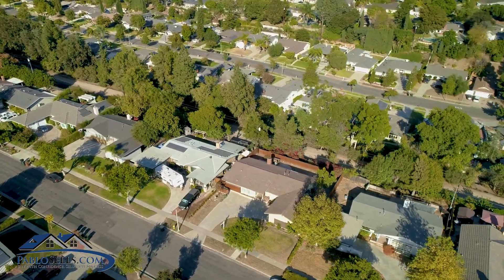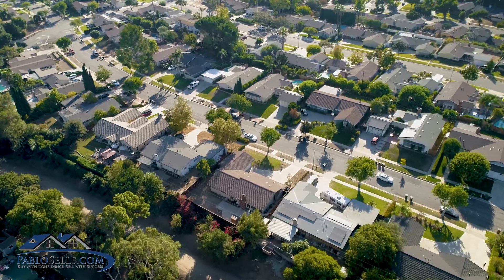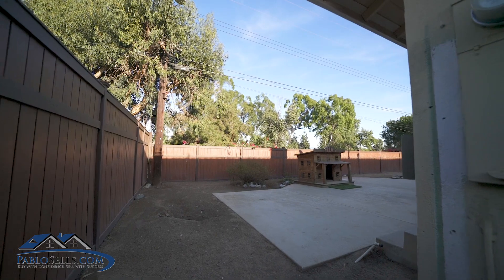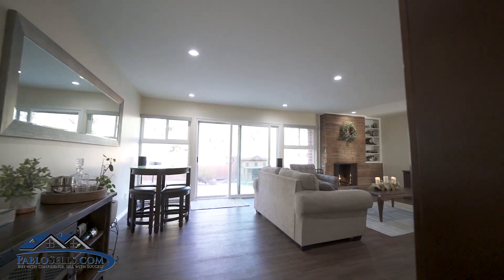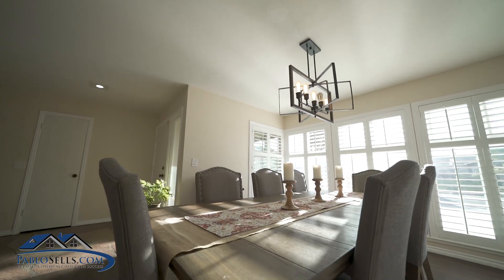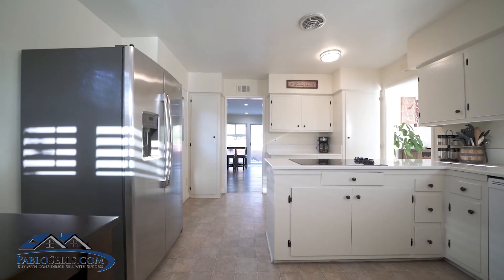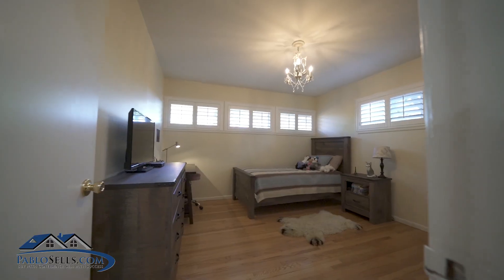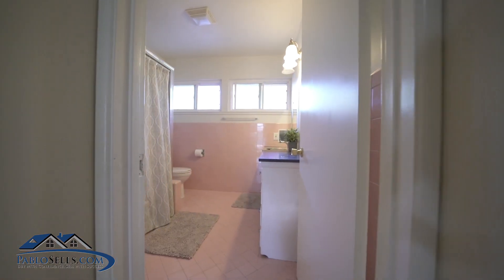1042 North Highland Ave, Fullerton - Listed by Pablo - Turnkey Single Level Home in Fullerton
This charming 3 bedroom, 2 bathroom, 1687 sq ft Fullerton home has a spacious and inviting front yard with a large concrete driveway and an expansive fenced in backyard with direct access to the Juanita Cooke Recreation Trail. A definite must see!

YouTube, search "1042 N Highland Ave Fullerton - Listed by Pablo" for our custom Virtual Tour
For more photos, text 3826244 to 79564

Pablo Salcedo – YOUR Neighborhood Realtor
“Buy with Confidence, Sell with Success”